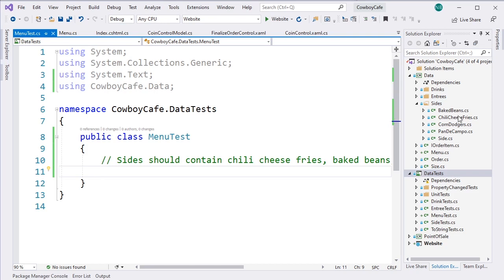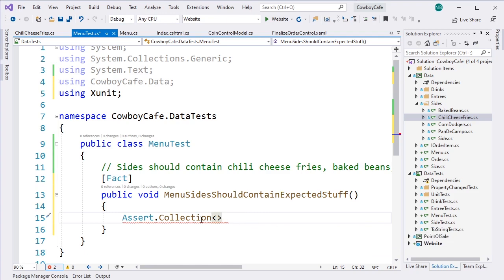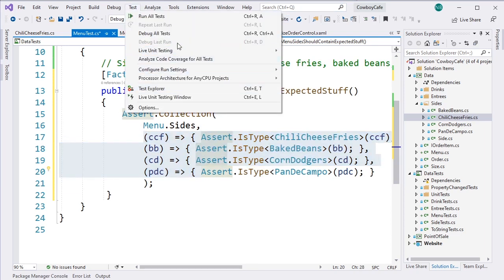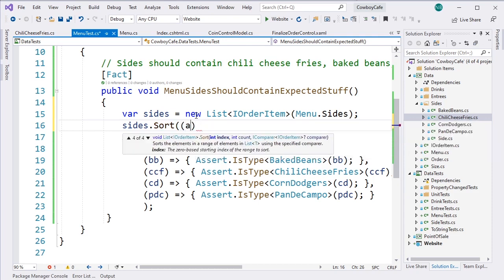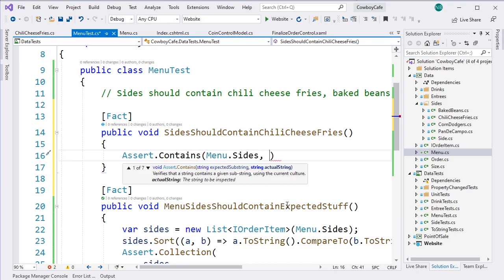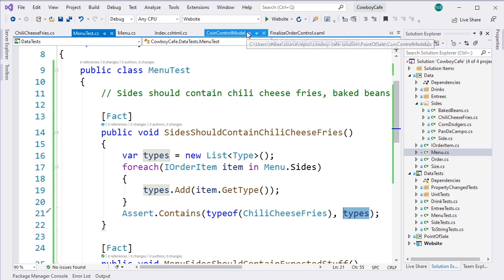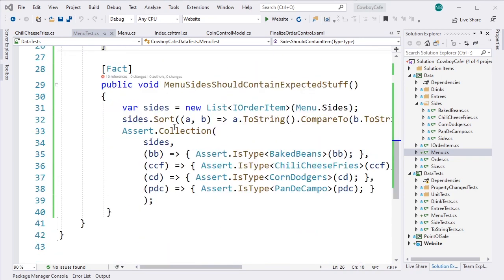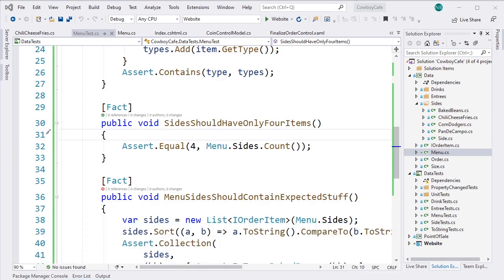Testing Types in Collections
In this video we discuss two methods for asserting a collection contains specific types of objects.